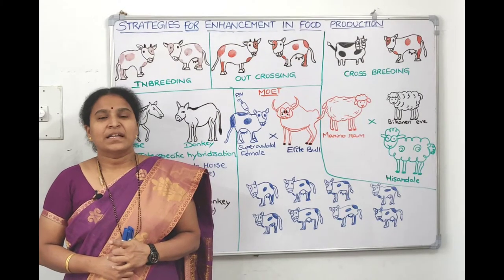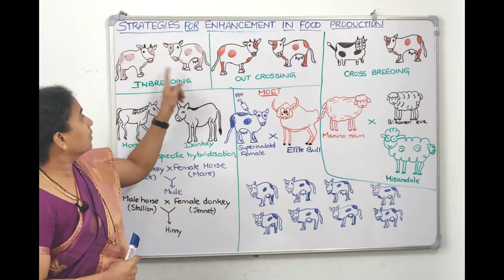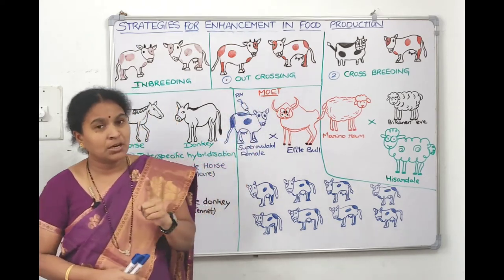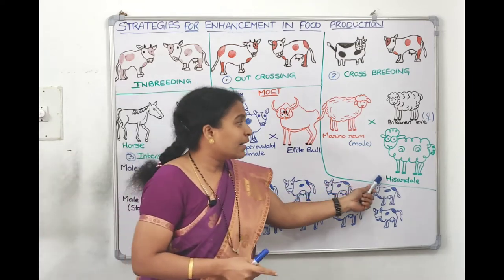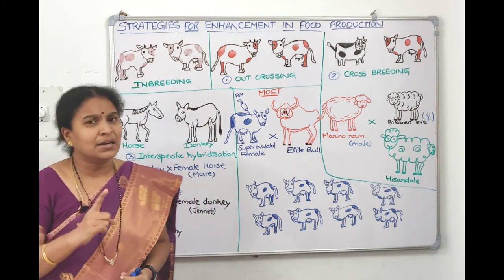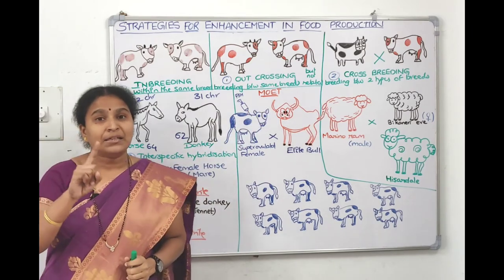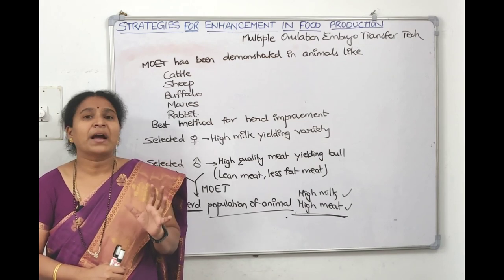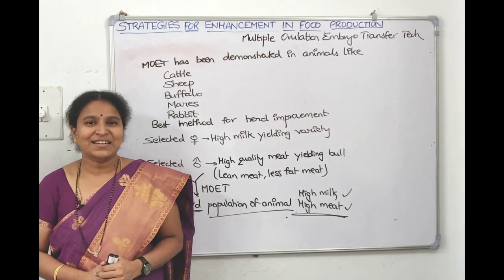STRATEGIES FOR ENHANCEMENT IN FOOD PRODUCTION lecture#5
-Animal breeding
-MOET

chapter:9 XII NCERT BIOLOGY